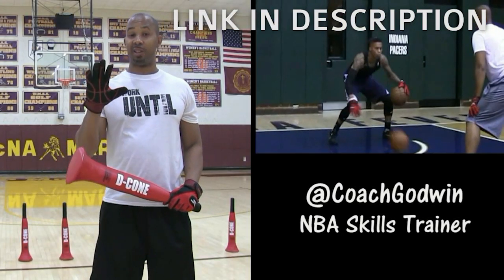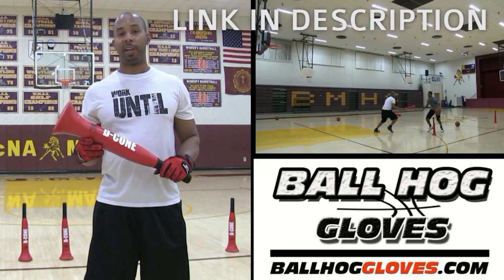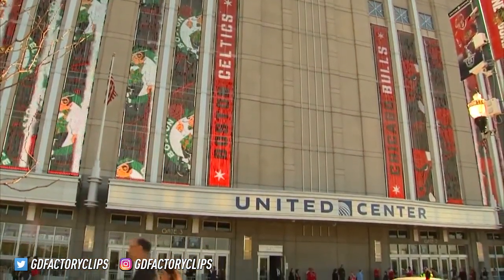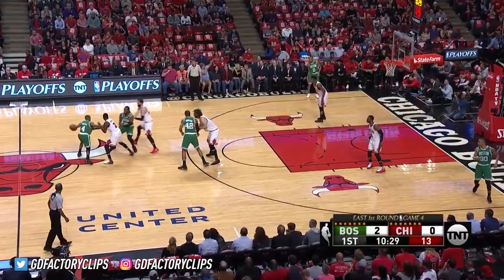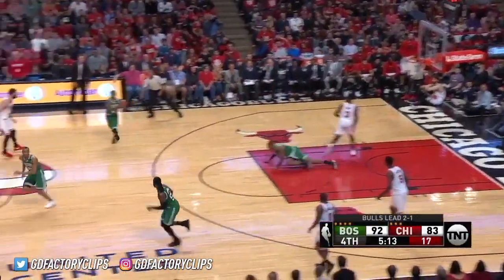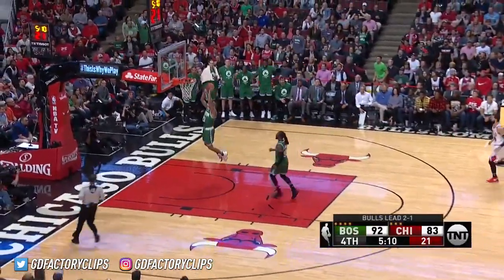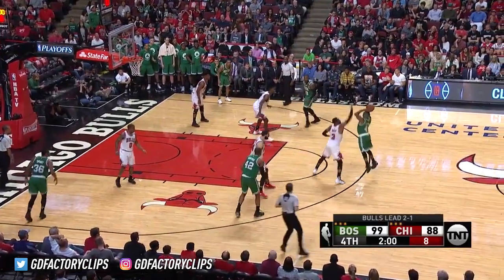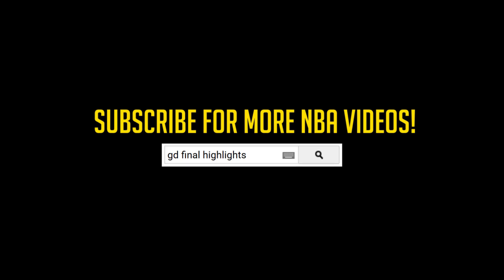Isaiah Thomas Full Game 4 Highlights vs Bulls 2017 Playoffs - 33 Pts, 7 Ast, BALLING!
Design your own custom socks and gear, shipped out in days